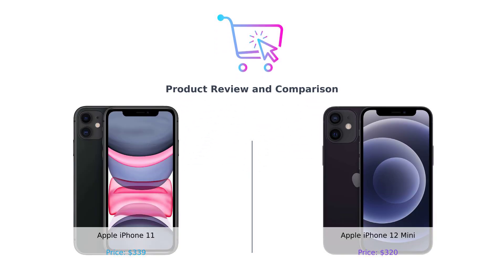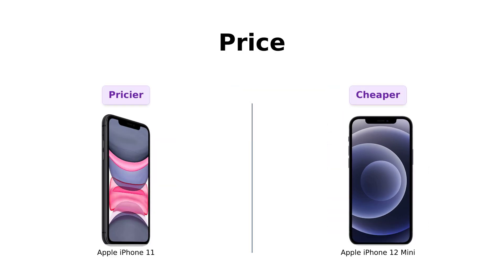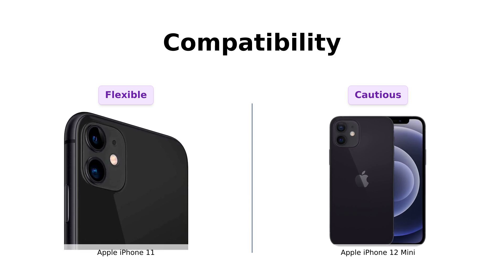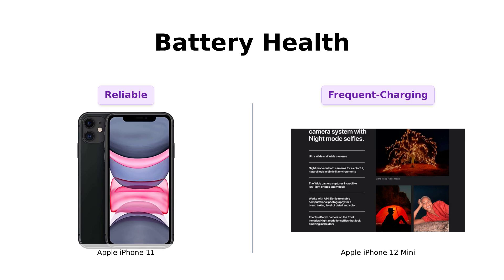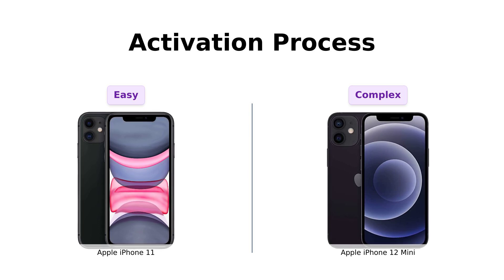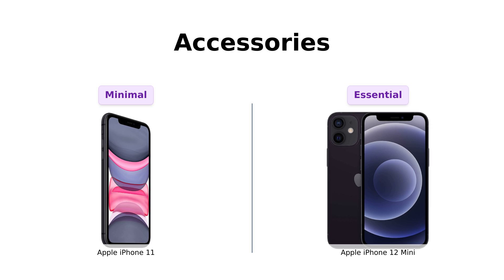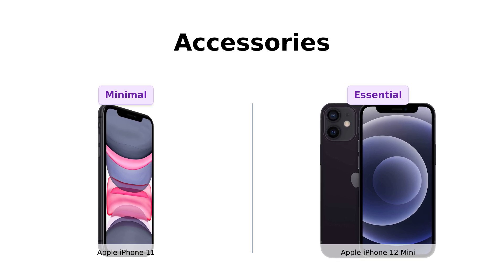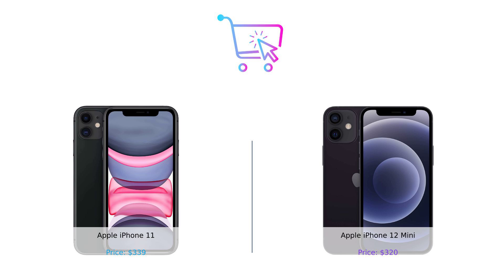📱 Apple iPhone 11 vs. iPhone 12 Mini Comparison 📱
Compare the Apple iPhone 11, 64GB, Black - Unlocked (Renewed) with the Apple iPhone 12 Mini, 64GB, Black - Unlocked (Renewed) in this detailed video analysis!
Uncover the features, pricing, and more to make the best choice for your next phone 📱🔍✨